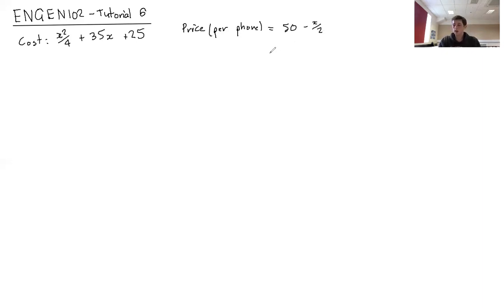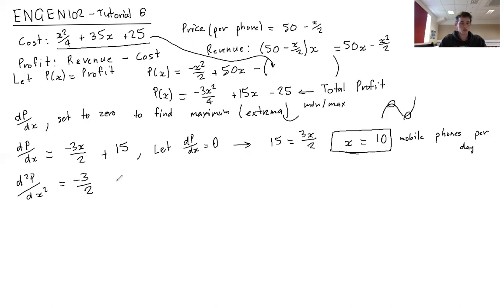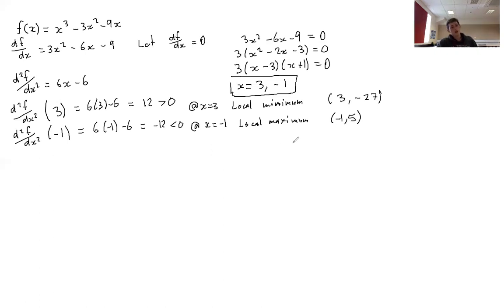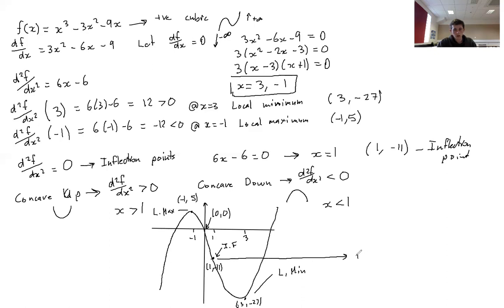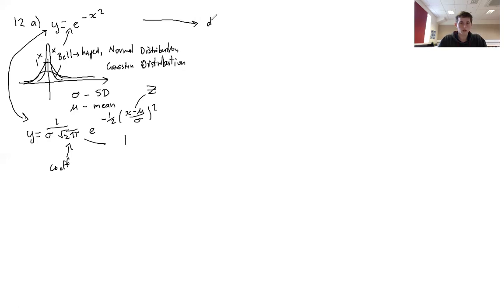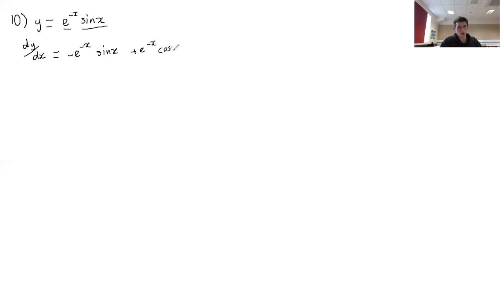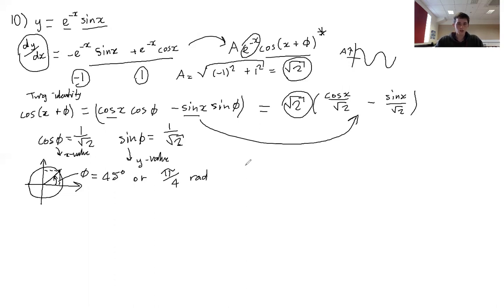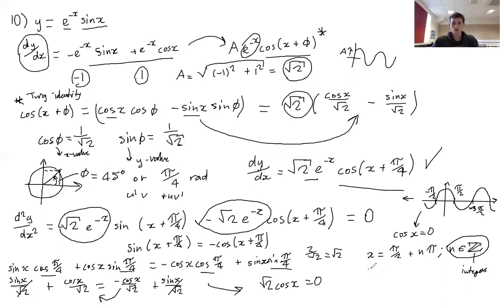ENGEN102-20B _Tutorial 6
Thank you to Jack for doing this on short notice.